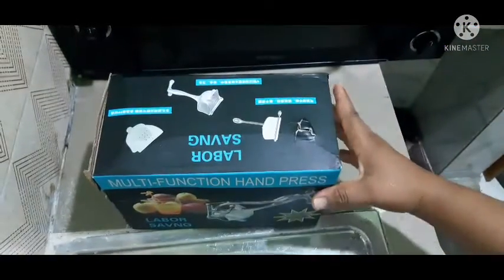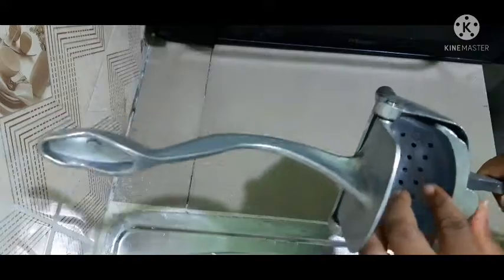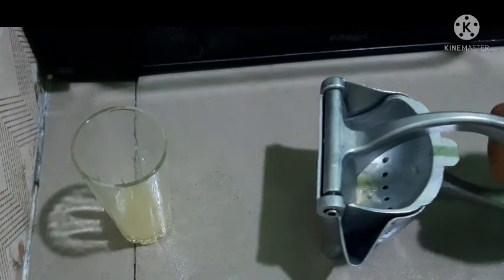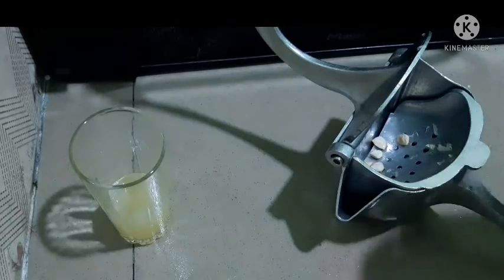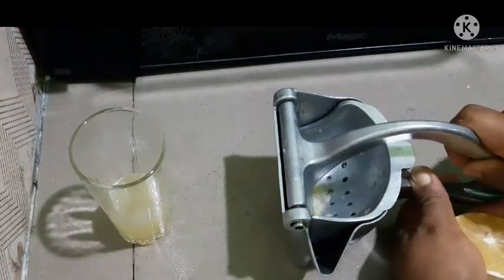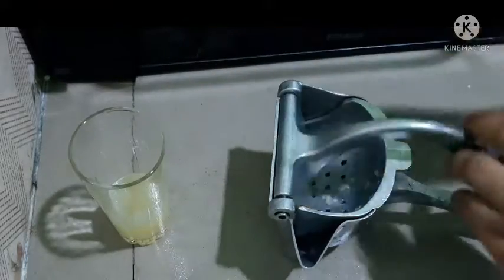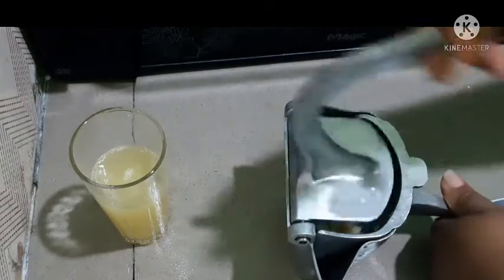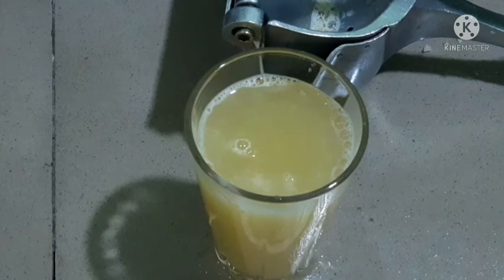UNBOXING OF MULTI MANUAL JUICER.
Welcome back Team.

we have a new kitchen ware to test

it's easy and saves time.

you may need one after watching this video.

God is faithful.

the Cheap Kitchen